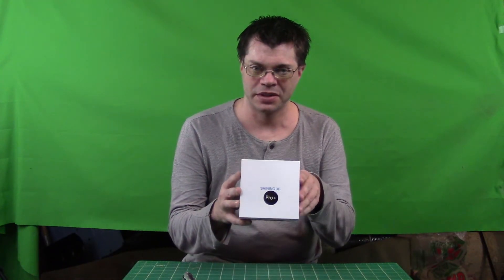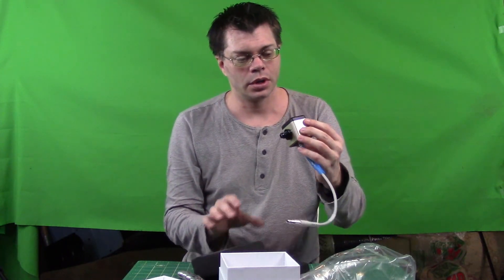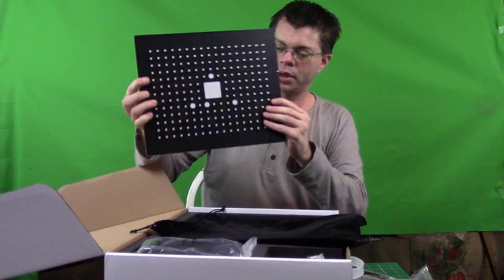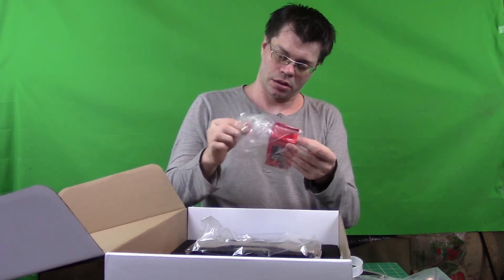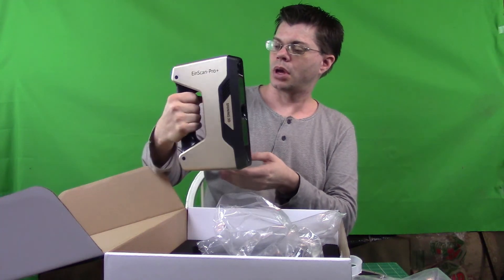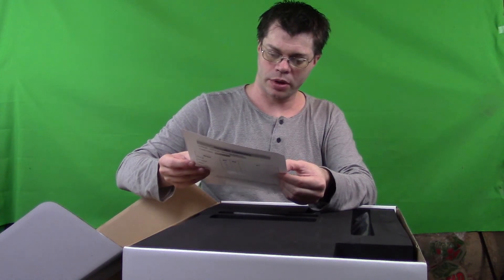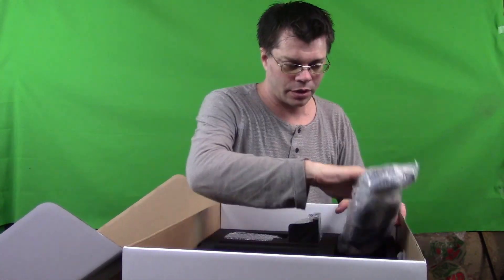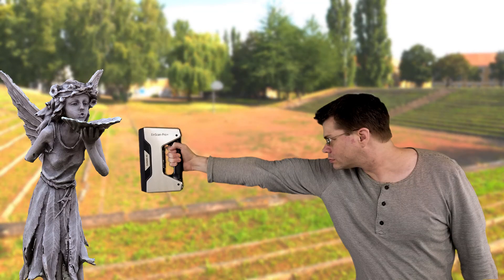EinScan Pro+ 3D Scanner Unboxing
I was sent 3 packages with a bunch of high end 3D scanning equipment to review. Since I had the boxes I thought I'd show you what's inside. Included is the EinScan Pro+ handheld scanner, the Industrial Pack which includes a motorized turntable and tripod for the scanner, and also the Color Pack, which adds texture color to the scans. According to the information they are extremely accurate and fast. I'll be testing this out myself for a coming video.

++EinScan Pro+ Scanner
++Industrial Pack (tripod / turntable)
++Color Pack Pro+

Shot with my Canon Vixia HF r50, edited in HitFilm and Photoshop